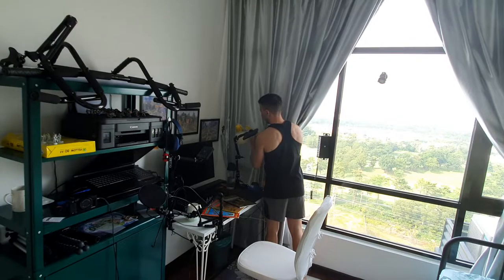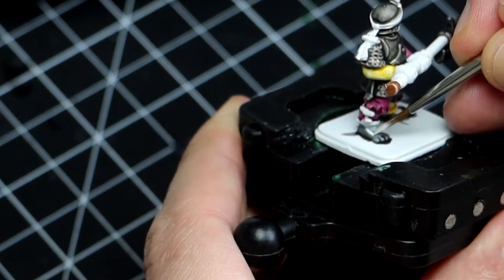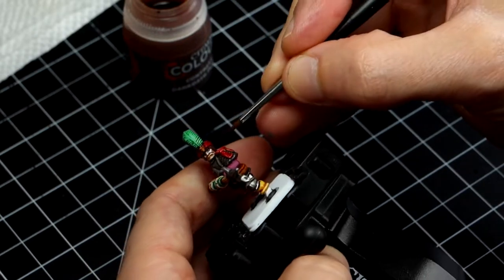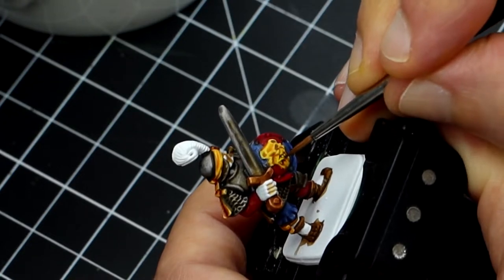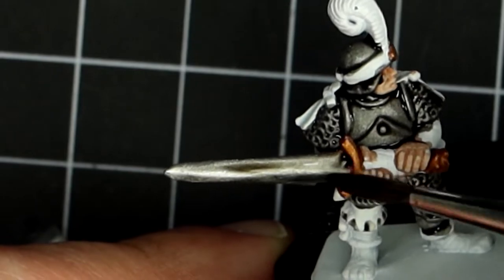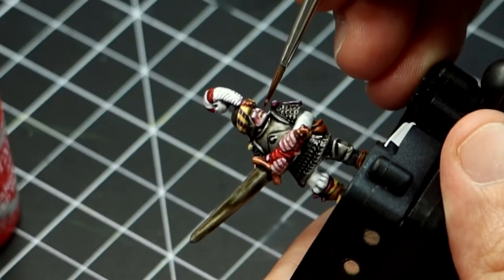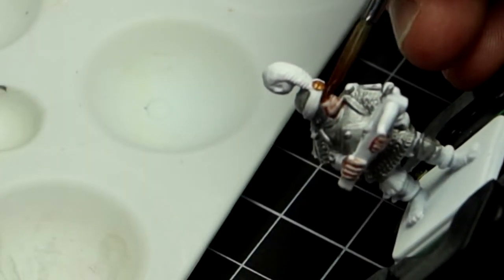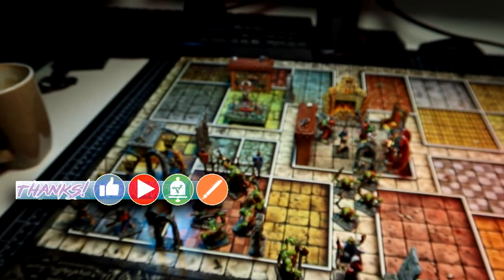Warhammer The Old World - Imperial soldiers with Contrast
In this video, I will show you how I painted some 3d printed minis for Heroquest - Advanced Quest, but the color schemes and techniques are the same as if I would paint Empire Militia or Freeguild Guard for Warhammer.

( UwU ) -#- LINKS for BLING BLING stuff! -#- ( UwU )

* Cities of Sigmar Battletome

(--( PAINT YOUR MINIS )--)

* 5 Citadel paints of your choice at a DISCOUNTED price:

* Vallejo Game Color set:
Absolutely FANTASTIC paints in eyedropper bottles!

* Vallejo wash set:
Incredibly good washes that will allow you to start Rushing the Wash!

* The Army Painter brush set:
Decent, affordable, a great all-rounder brush set.

*Daler Rowney Inks:
Outstanding artistic inks with which you can do great stuff! They are big bottles and last for a LONG time!

* Da Vinci Maestro series 10:
My favourite brush for fine details and delicate work!

* INTLLAB VM-370 Vortex Mixer
One of those things you didn’t know you needed until you got one. This thing is a ridiculous time-and-joint-saver.

(--( BASING LIKE AN ARMY OWNER )--)

[---[ Squares for life ]---]

These bases are used for classic Warhammer Fantasy and other similar games: Warhammer Renaissance / The 9th Age Fantasy Battles / Warhammer Armies Project...

Bases are plastic, with angled lips - just like they used to be!

* Infantry 20x20 mm (100 pcs):
* Infantry 25x25 mm (100 pcs):
*Cavalry 25x50 mm (20 pcs):
*Cavalry 25x50 mm (100 pcs):
*Monster 40x40 mm (20 pcs):
*Monster 50x50 mm (10 pcs):
*Chariot / Monstrous cavalry / Giant 50x75 mm (5 pcs):

[--[ Magnetize your minis for safe transport ]--]

* 6X2 mm
OR
* 6X3 mm Neodymium magnets (300 pcs) at an absolute BARGAIN price:

* Steel sheets for movement trays:
You need to cut to measure and glue to your trays to hold the miniatures in place along with the magnets. These will hold even heavy metal miniatures:

* Snips for cutting steel sheets to measure:

* Magnetic sheets:
Easier than cutting steel, but be careful with metal miniatures, as they are heavier!

(--( PROTECC YOUR MINIS )--)

* For protecting your nicely painted miniatures, nothing beats Testor’s Lacquers:

• 2 x Glosscote + 2 x Dullcote + Set of Brushes, ABSOLUTE BARGAIN!!:

(--( VLOG YOUR PAINTING )--)

* Canon G7xIII
This is the camera I use to record most of my footage. It has 4k video capabilities and it is a very easy-to-handle camera for everyday vlogging and photography. Perfect for the amateur YouTuber.

*Boya MM1 Shotgun Microphone
An affordable and very good quality microphone, it works perfectly with the Canon G7xIII. A must for good sound quality in video recording.

* VICTIV 78 inches Camera Tripod 81 inches Monopod
There are many tripods out there, but THIS is mine: it goes insanely high, it is sturdy and well-built, and it makes you feel like a pro.

*SanDisk 256 GB SDXC 170 MB/s external memory card
Once you start filming in 4k, you will NEED one of these.

*Lightbox
For whenever you want to control your lighting to the max when taking close-ups of your finished work.

*Andoer Softbox + Greenscreen
When you record yourself you need good lighting. I also like doing some crazy stuff from time to time, and having a green screen is a must for me! I love the Andoer brand for its affordability.

All the links above will direct you to different products on Amazon. By buying from the said links you are not only getting great products for your hobby but also supporting the channel.
I use all the products above and I can personally vouch for the quality of all of them.